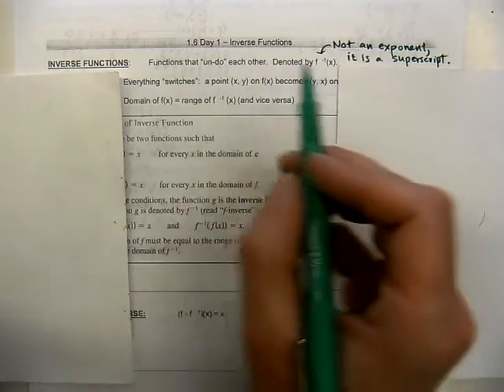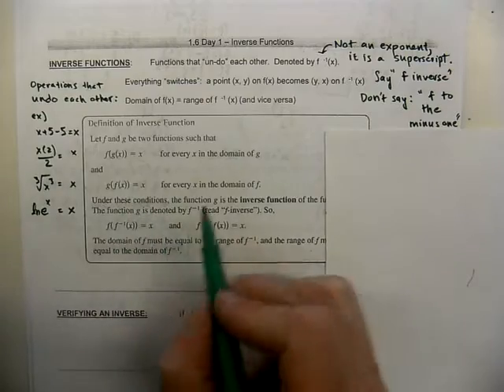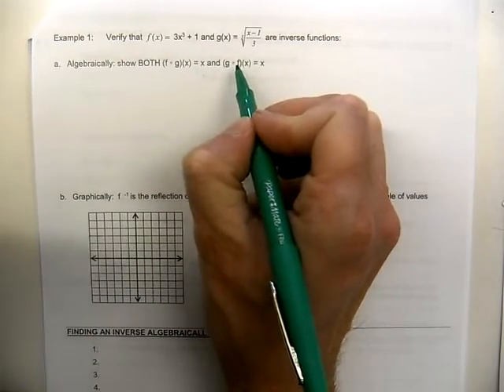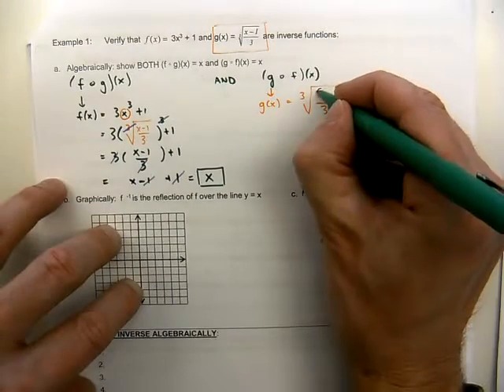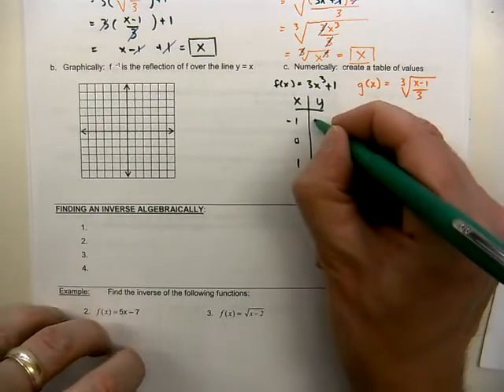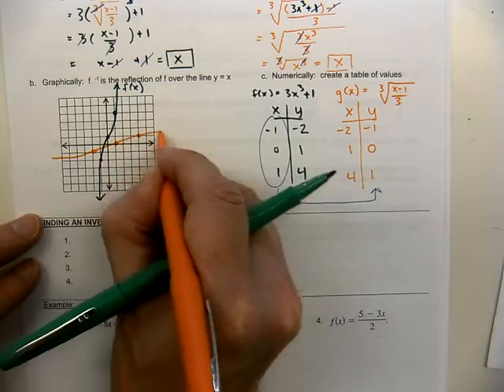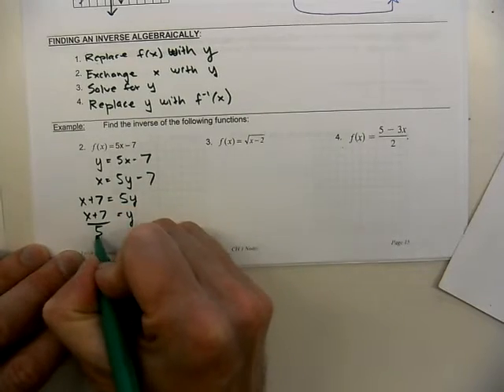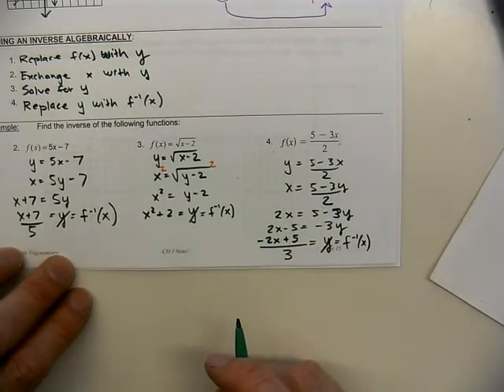1 6 Day 1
How to Verify an inverse, and Find an inverse